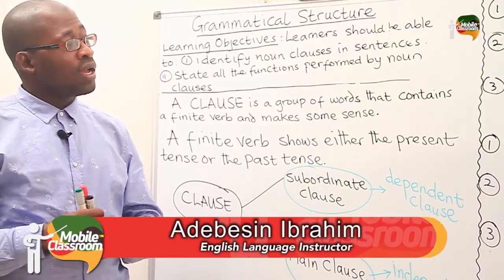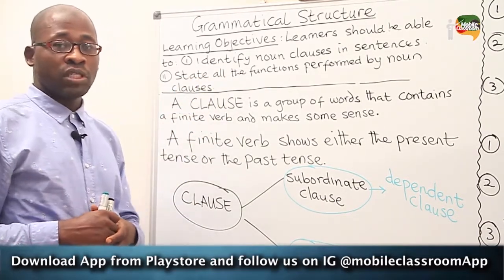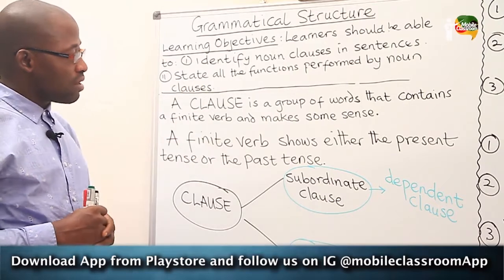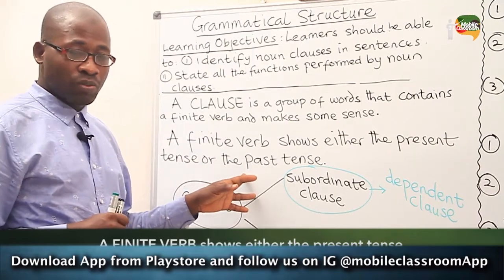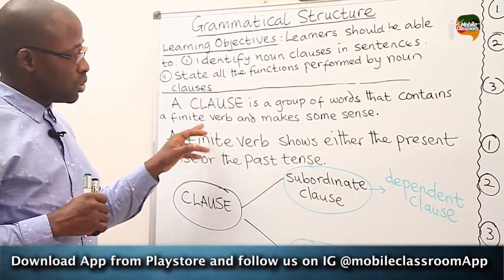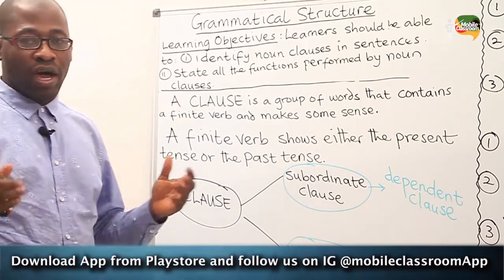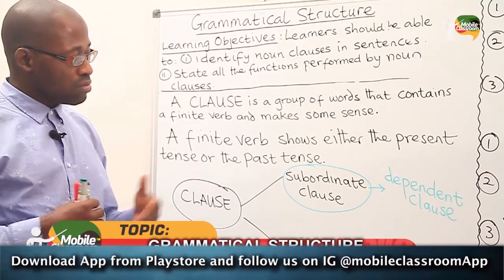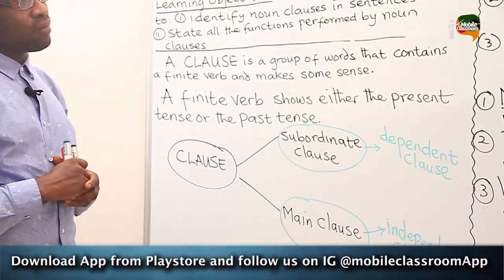English Language 101 - Grammatical Structure Noun Clause Part 1 - Mobile Classroom App Nigeria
English is a language used in communication and it consists of sounds, words, grammar and its used by people in a particular country as their first or second official language.

In this English Language 101 - Grammatical Structure Noun Clause, we discuss the arrangement of words, phrases, and clauses in sentences in the English Grammar. A clause is a group of words that contains a finite verb and makes some sense. A finite verb shows either the present tense or the past tense.

Our collection of videos in English covers most of the syllabus for exams such as WAEC, NECO, JAMB, and GCE.

Mobile classroom application is bridging the gap between students and learning by giving them the opportunity to take classes online from anywhere in Nigeria.